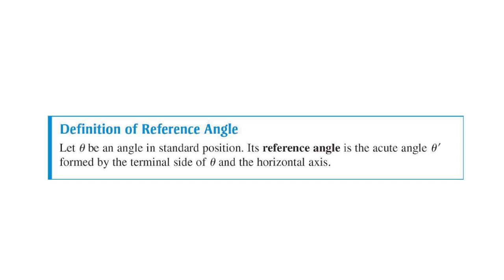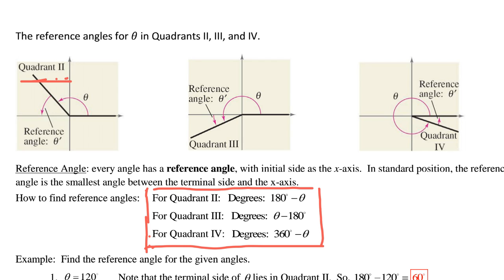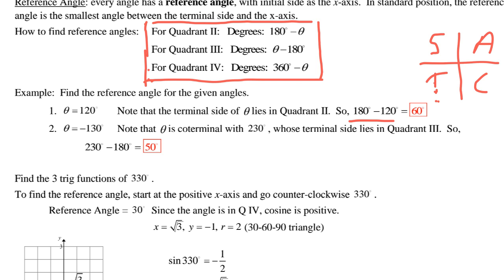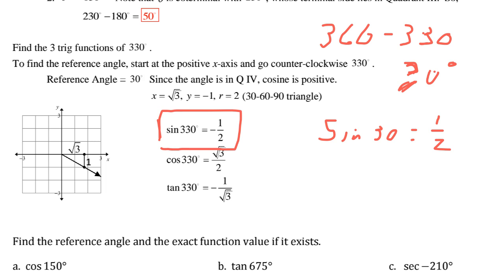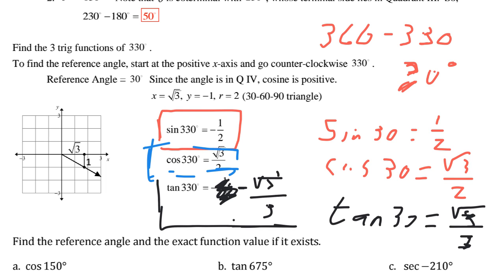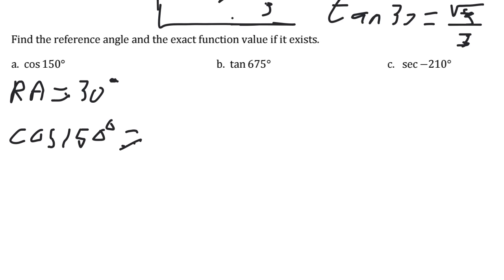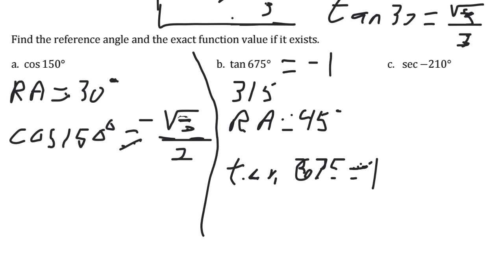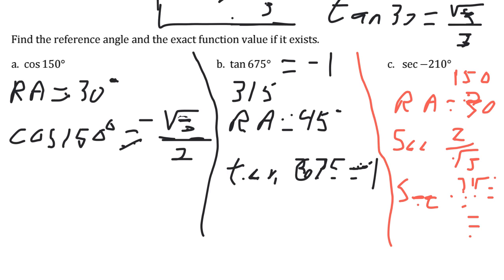Notes 5 3c